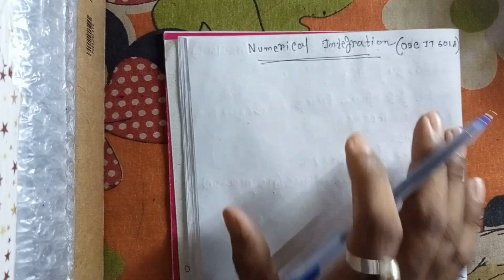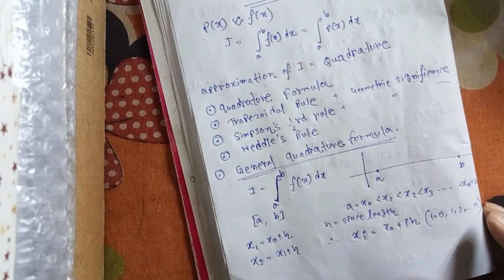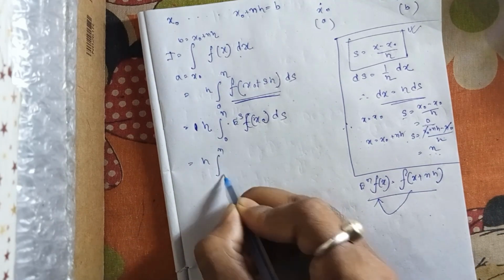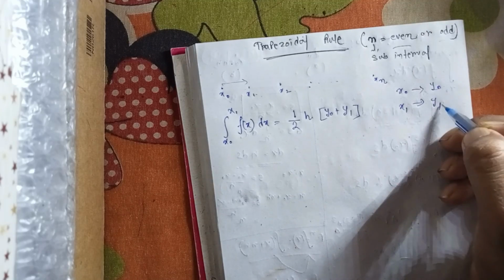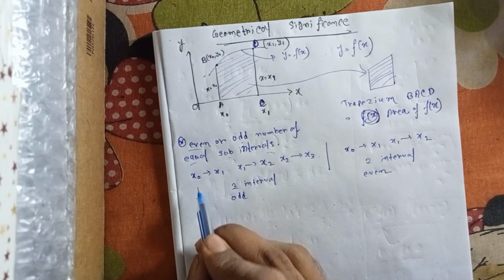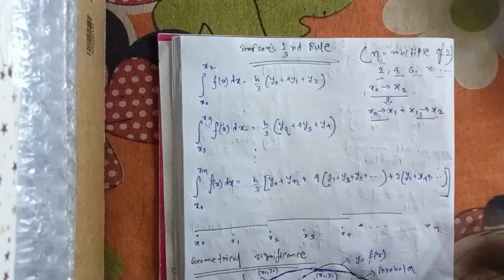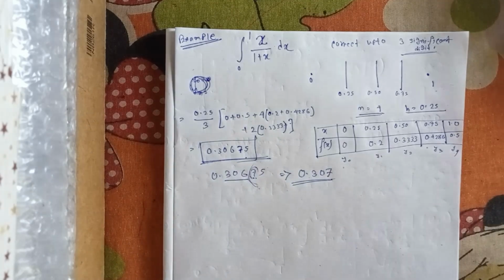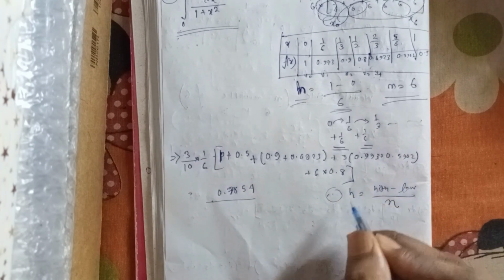Numerical Integration In ✨Numerical Method part 2:✨Makaut CSE IT 2024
✨Numerical Method Part 2 ✨: Makaut CSE IT 2024: makaut exam cse #2024
In this video, we’ll walk you through:

✅Numerical Method
5. Numerical Integration

1. The Power of your Subconscious Mind
2. Network marketing book
3. Rich Dad Poor Dad
4. How to win friends and influence people
5. Business of the 21st century
6. Think and Grow Rich
7. You can win
8. Power of positive thinking / For English
9. Copy cat marketing 101
10. Questions are the answers
11. The Parable of pipeline
12. Lakshya (Goals)
13. Soch badlo zindagi badlo